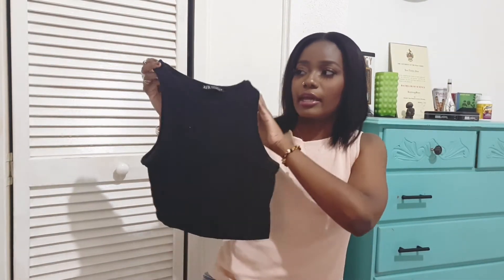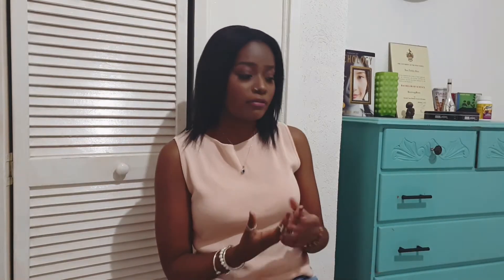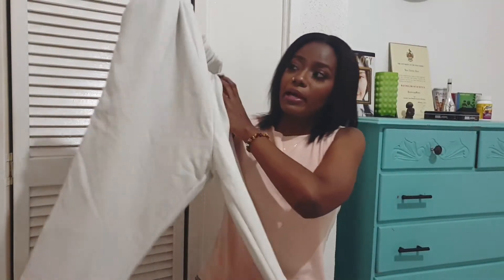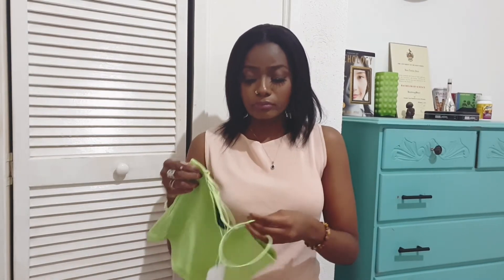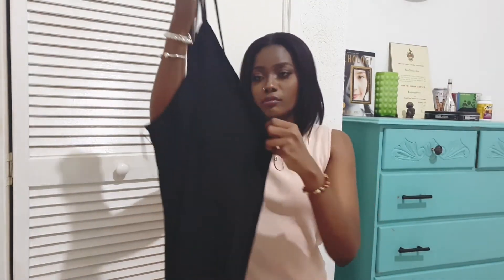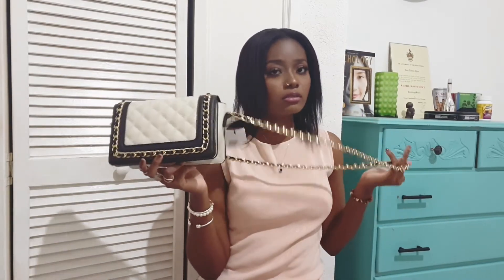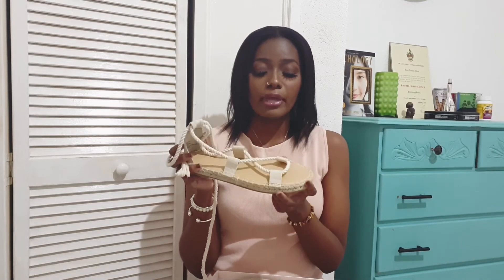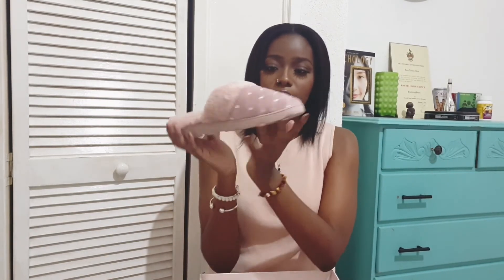Summer Haul | Zara | Just Fab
Hey everyone, thank you so much for stopping by. Stay tune for a continuation of my migrating video series every Sunday & Tuesday!